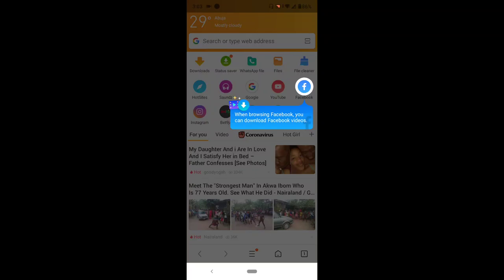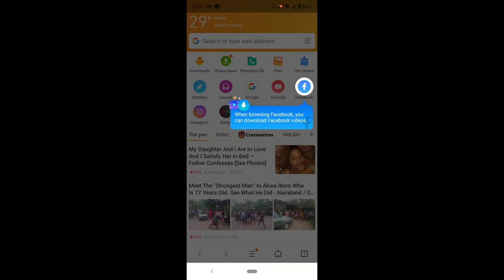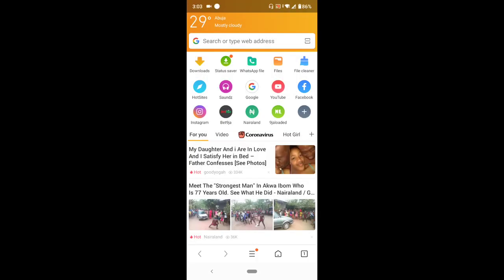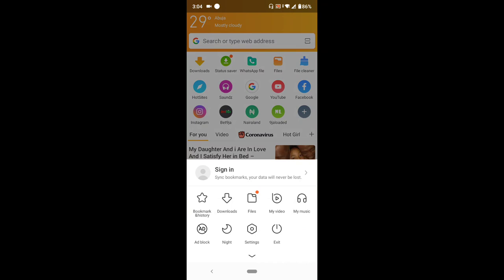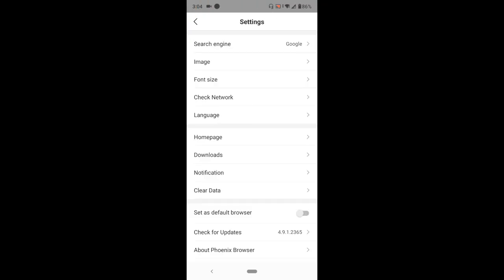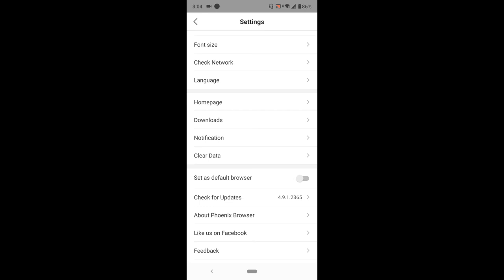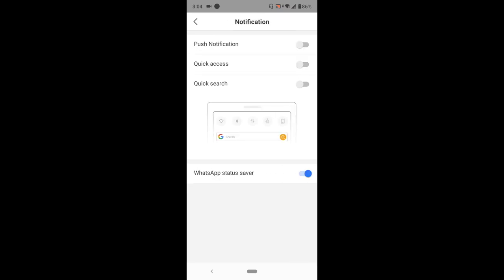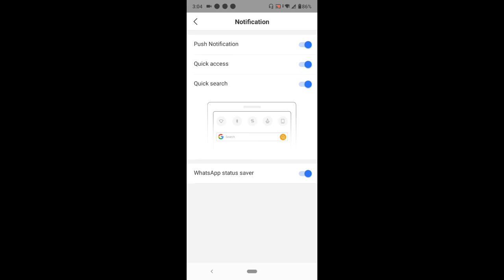Disable Notifications on Phoenix Browser Android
How To Disable or Enable Notifications On Phoenix Browser (Android)
How to Turn off PHX Browser notifications on Android

Stop Website from sending Notification and annoying pop ads on Phoenix Browser (Android)

Disable Push Notification on PHX Browser
Disable Notifications on PHX Browser in Android 10, 9, 8, 7, 6, 5

Disable Annoying Notification on PHX Browser